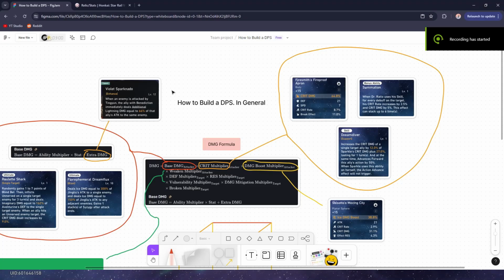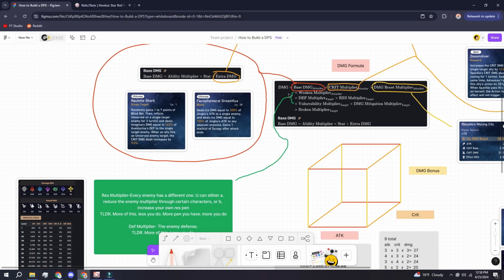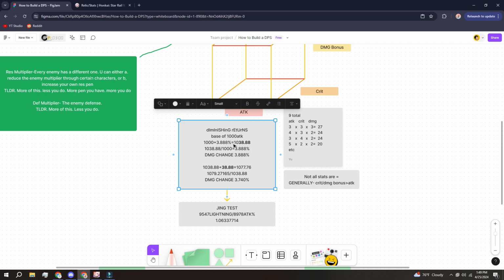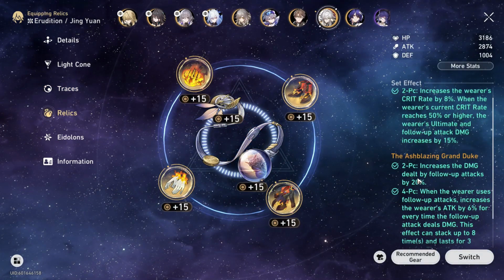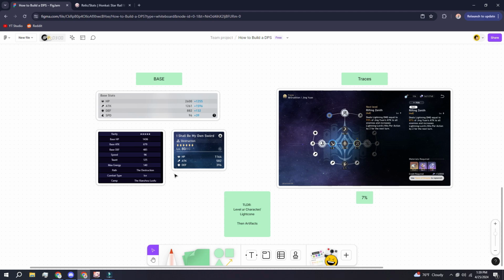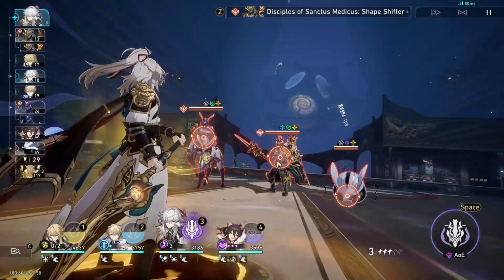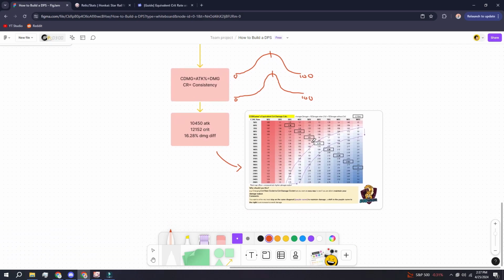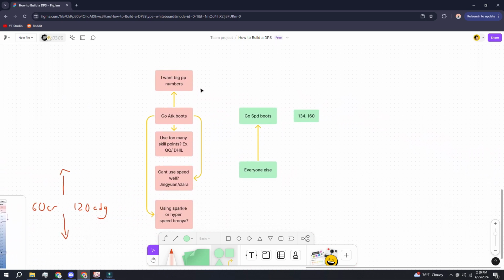How to "Generally" build your DPS in Honkai Star Rail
This is mostly for new players/beginners and trying to teach you the "why" you should be ur character a certain way.

Just play this vid on like 1.5x lol

00:00 Introduction
00:27 Damage formula. Base Dmg, Crit, Dmg Boost
02:08 Skipping over Def, Res, Vulnerability, etc (skippable)
02:41 Visualizing DMG
3:35 Dont worry too much abt diminishing returns
5:52 Jingyuan setup/test (skippable)
7:17 Base stats= Character + LC
7:55 Traces are important
8:39 General artifacts guide
9:28 What chest piece?
10:23 ATK vs CDMG chest Test (skippable)
11:33 Verdict and CR explanation
13:04 TLDR Summary & Boots/SPD